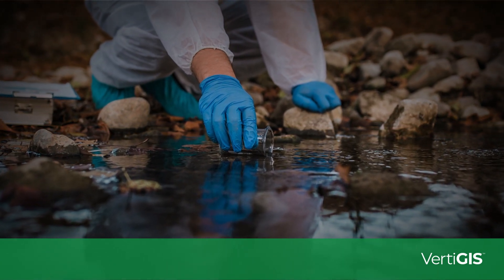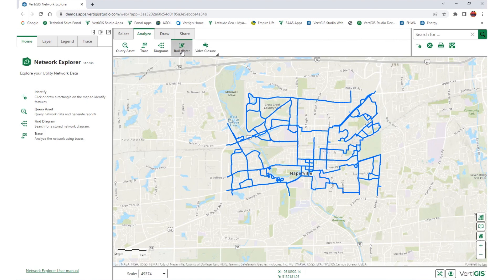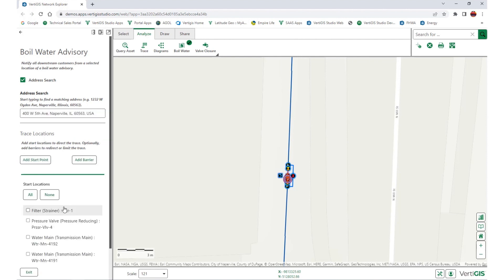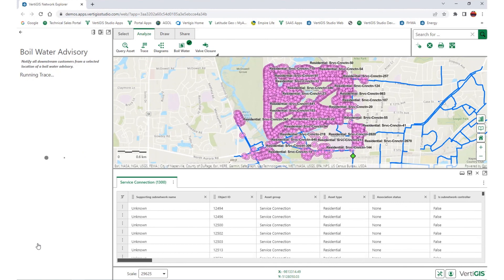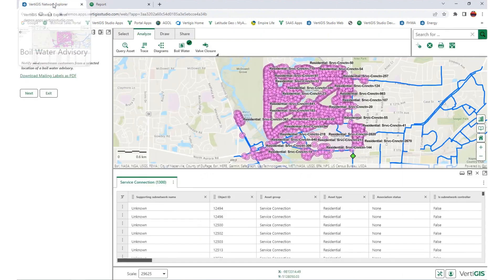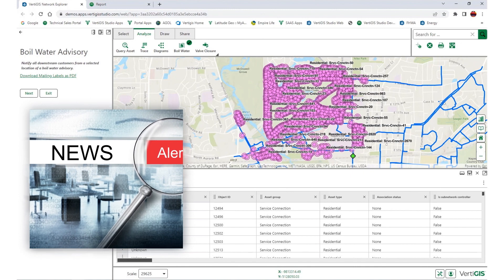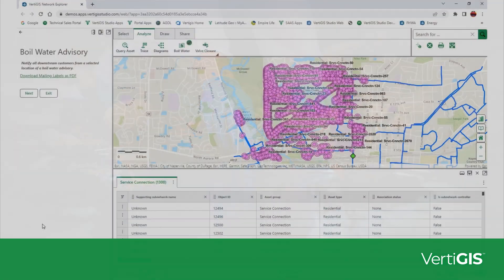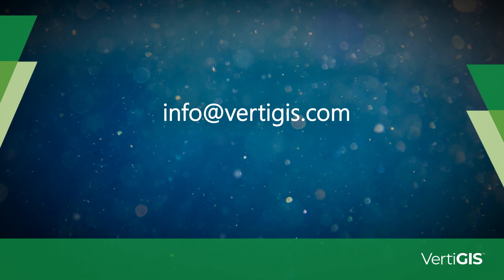VertiGIS Boil Water Advisory Application Intro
With the power of VertiGIS technology, you can build modern network tracing and boil water advisory notification apps that run from within your GIS.